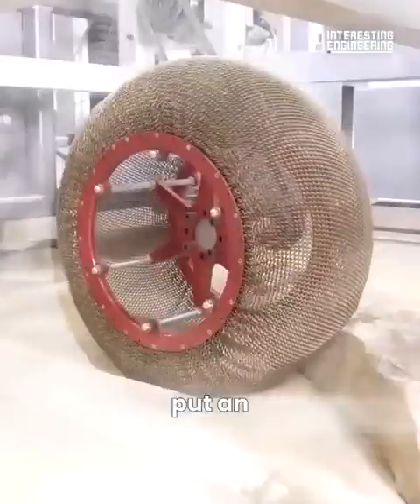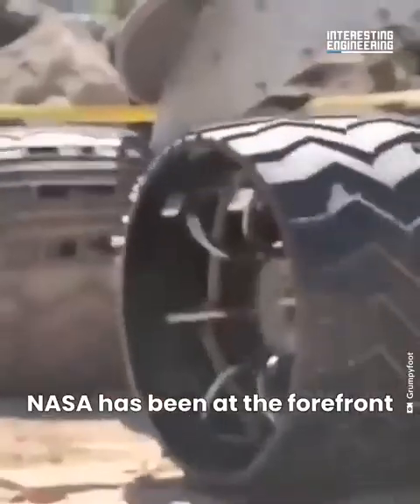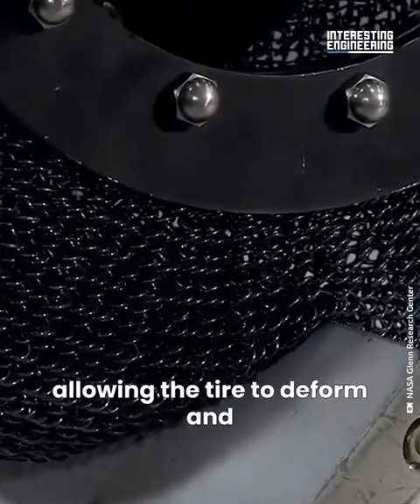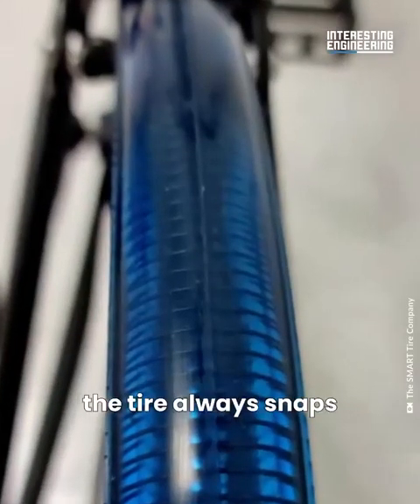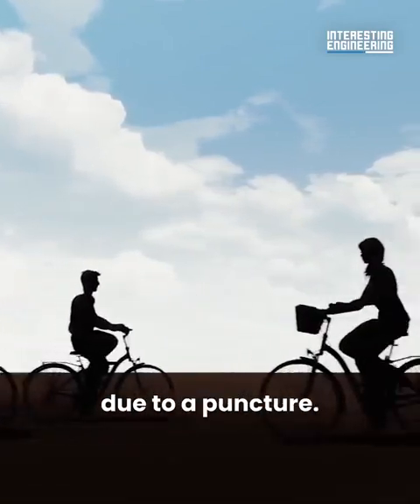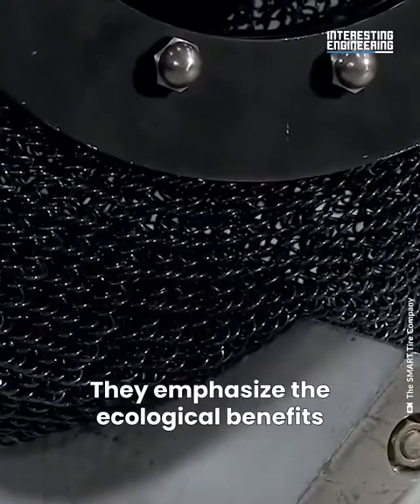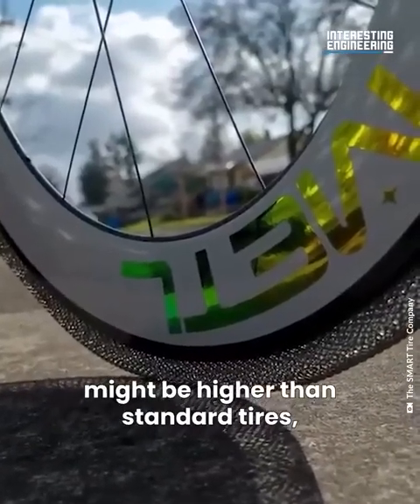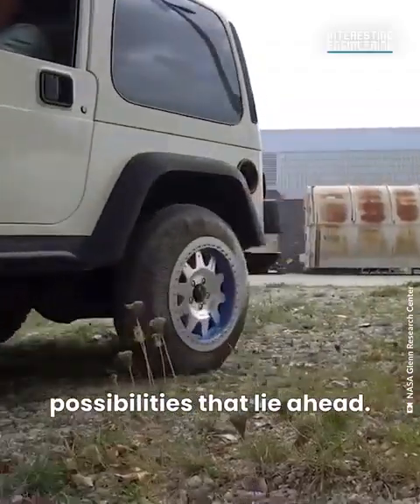INNOVATION FROM MARS TO EARTH